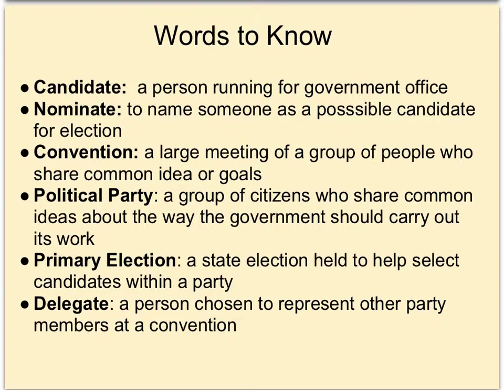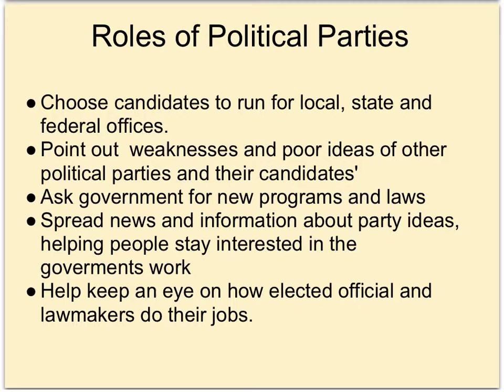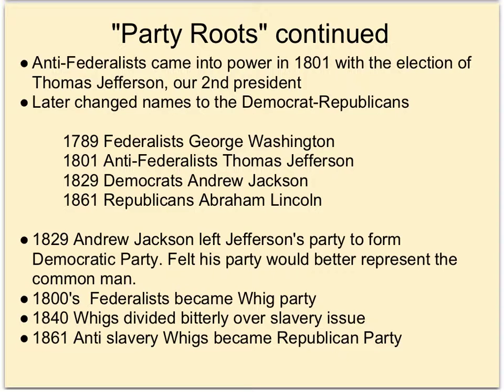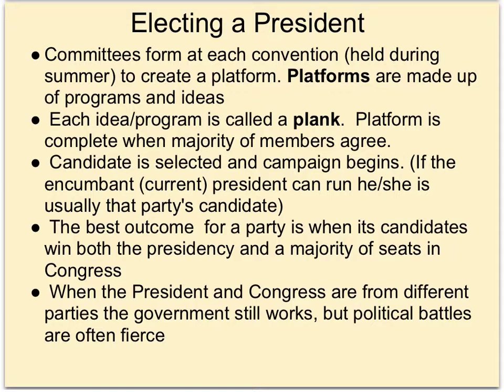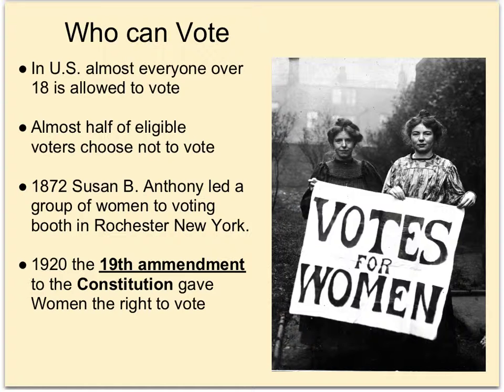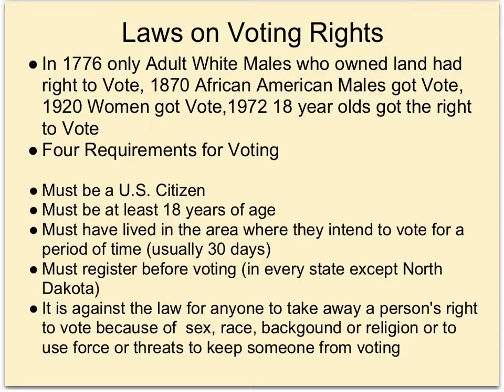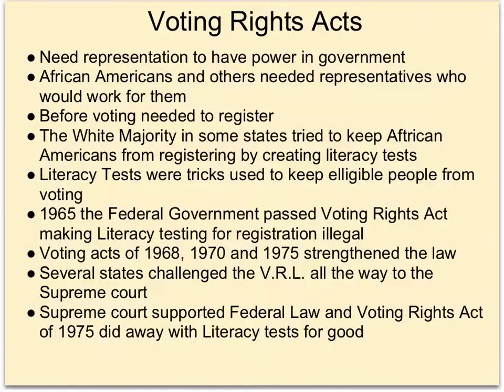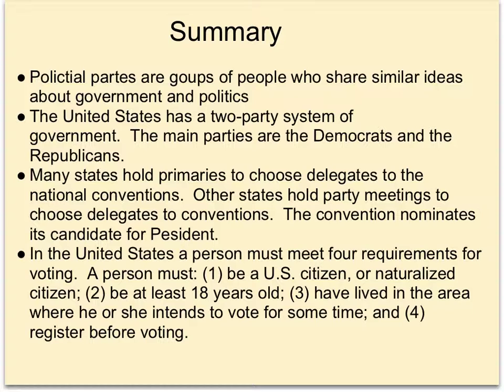Civics chapter 24